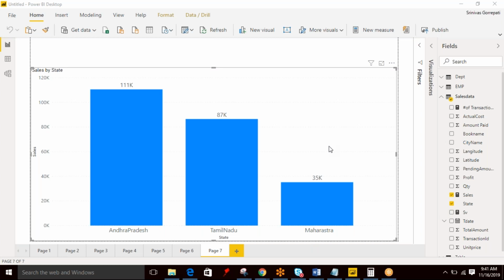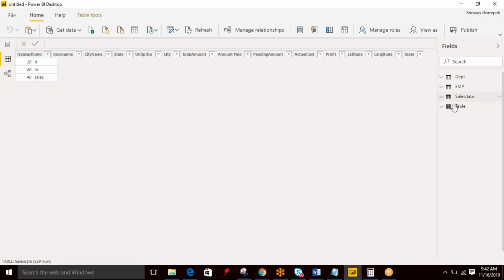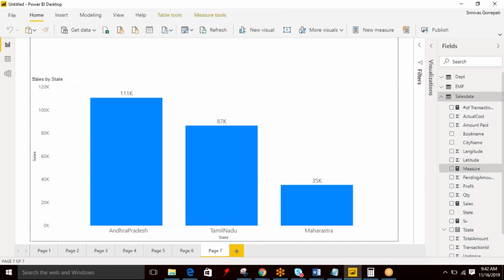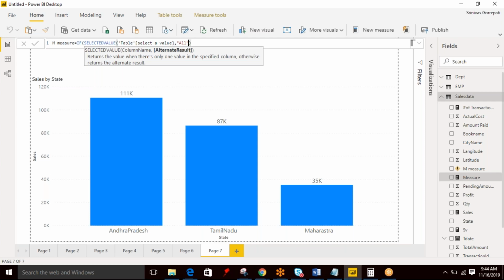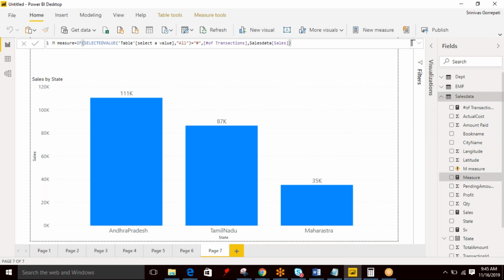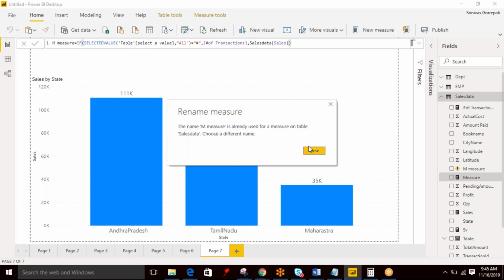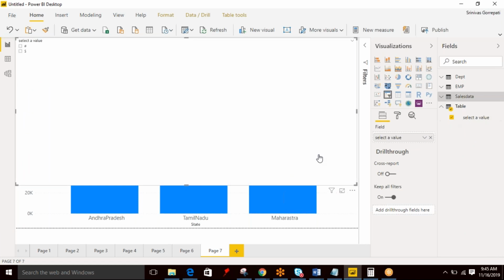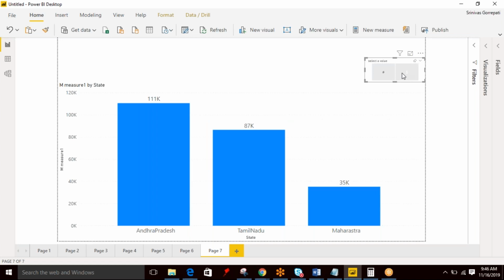Dynamic measures in Power Bi | PowerBI Training |Power BI Training by Srinivas Gorrepati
PowerBI Guru E Solutions Pvt Ltd(india)
Amaravati analytics Software services (UAE)
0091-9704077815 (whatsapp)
Consulting|Outsourcing|Training on Azure|Power Platform
Srinivas Gorrepati